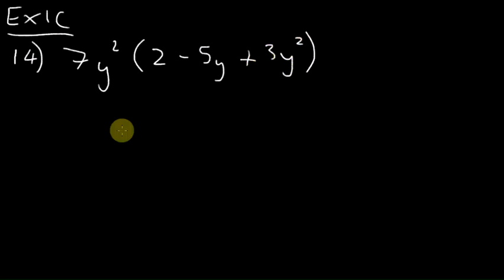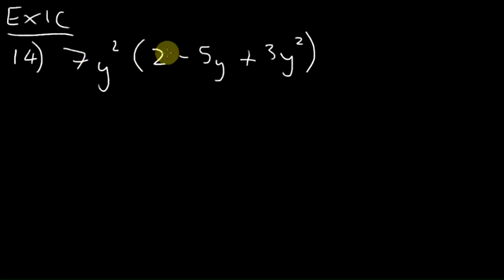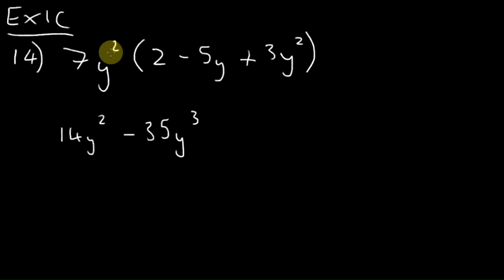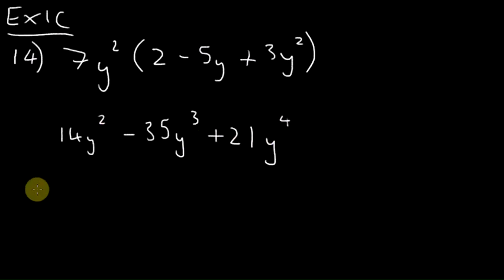Ex(1C) Q(14) C1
TextbookMaths.com for an ever increasing catologue of A level questions answered with mathematical intuition.